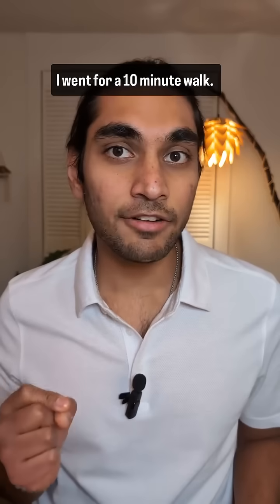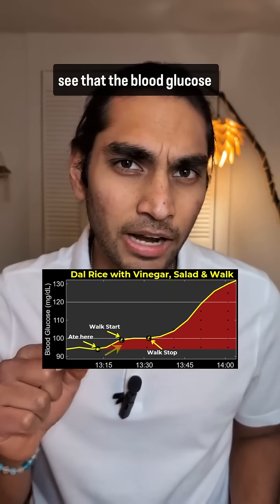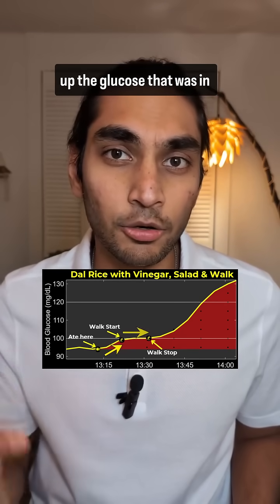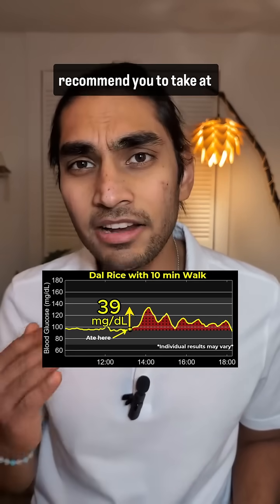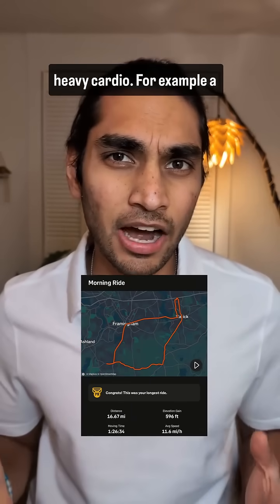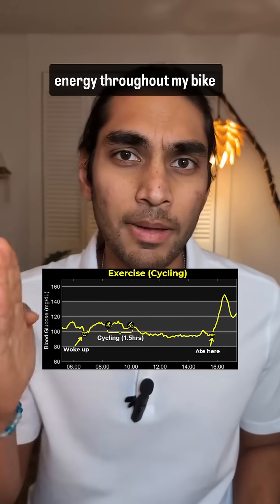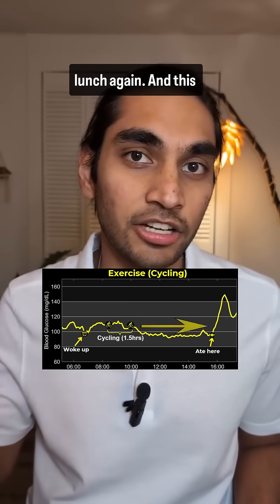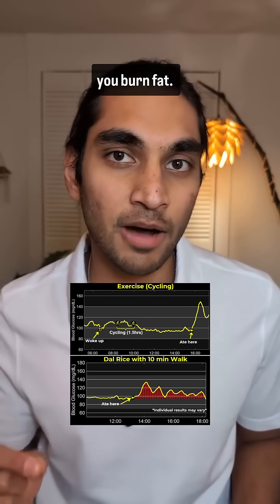E28: Exercise & My blood sugar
You probably knew that exercise affects your blood sugar but one way of exercise can keep it high as well. But not to worry, it will reduce later.

I tested going on a walk after eating and checking my blood sugar and going on a 26km bike ride. In this video, I discuss the benefits of both.